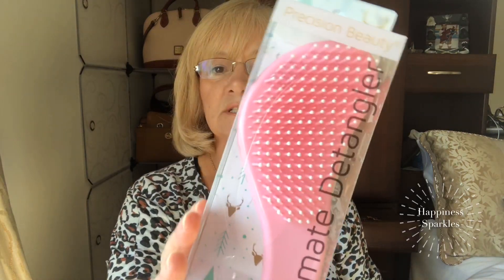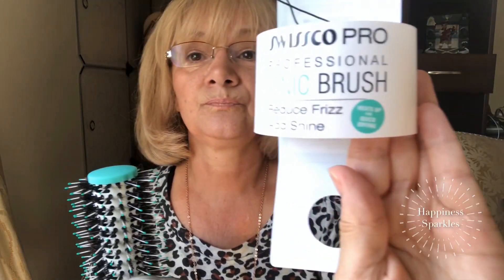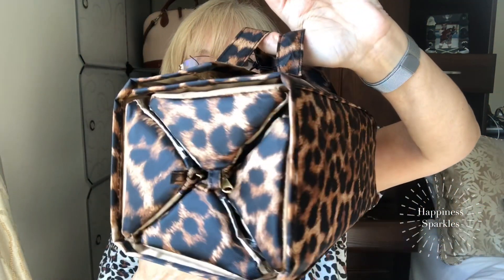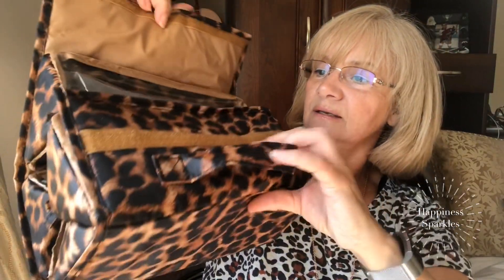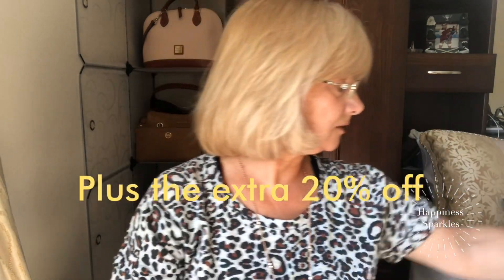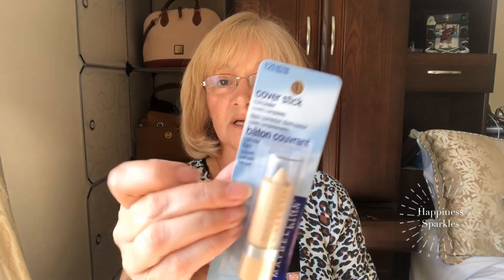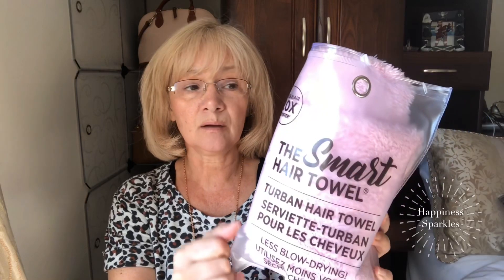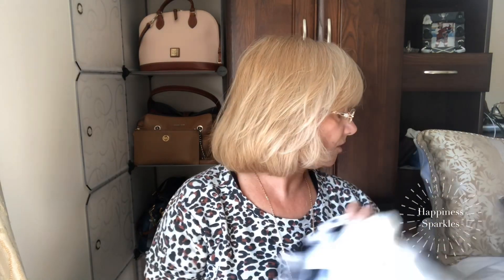Canadians shopping haul in the US!!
One of our many successful shopping trips when we cross over to the US